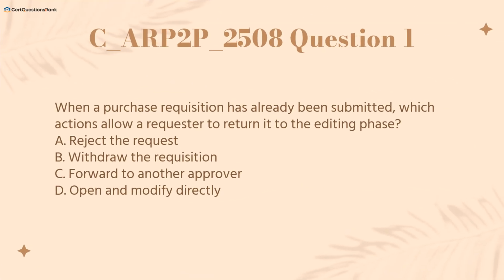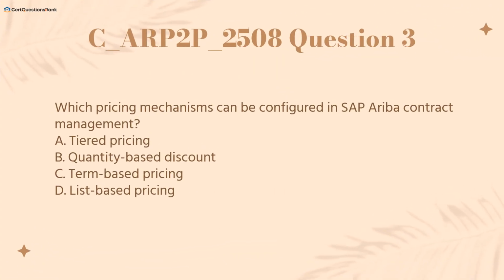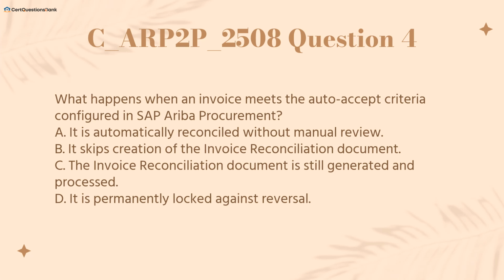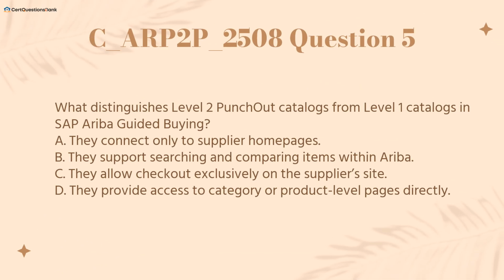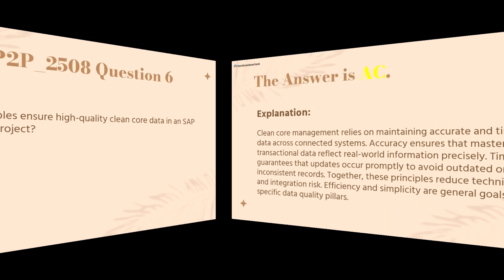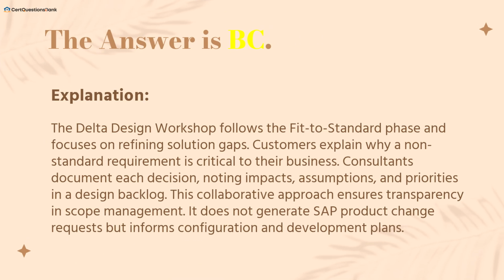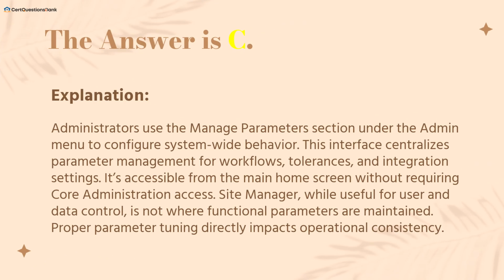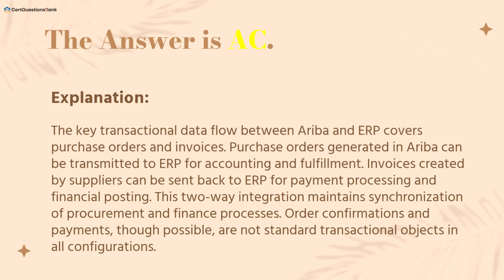C_ARP2P_2508 SAP Certified Associate - SAP Ariba Procurement Practice Questions with Explanations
C_ARP2P_2508 exam is one for SAP Certified Associate - Implementation Consultant - SAP Ariba Procurement certification. Prepare for C_ARP2P_2508 exam with our practice questions and in-depth explanations!

This video covers key topics you need to master to pass the exam, including:

Ariba Procurement solution overview
Integration and configuration concepts
Procurement business processes
Supplier management and contract compliance
Implementation best practices

Our SAP Ariba Procurement practice questions are designed to help you:

Strengthen your understanding of real-world implementation scenarios
Identify and close knowledge gaps before taking the exam
Gain the confidence you need to pass on your first try!